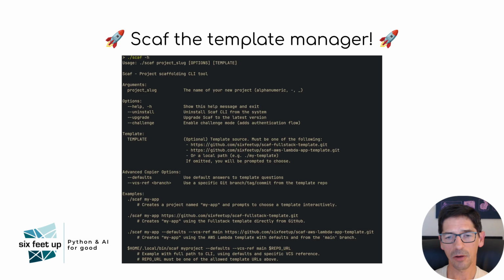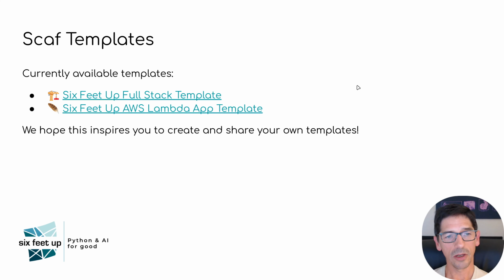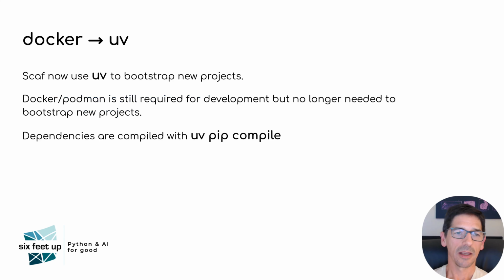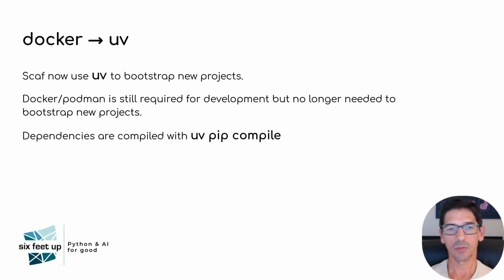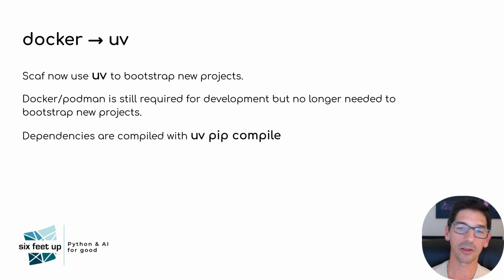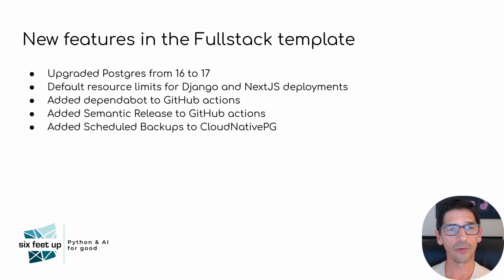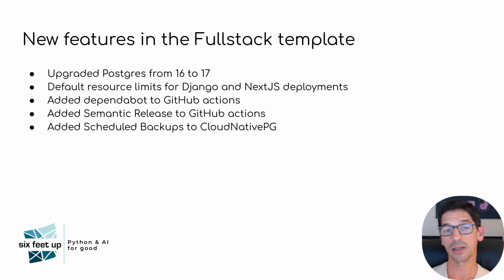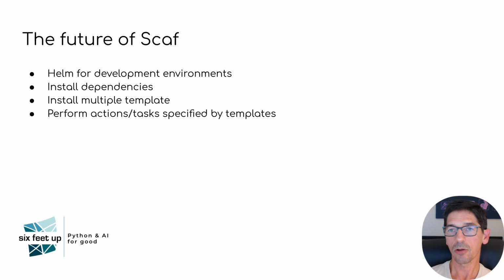Scaf™ Q2 2025: Now a Template Manager to Build Any Stack, Your Way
Scaf™, the powerful project bootstrap tool from Six Feet Up, just leveled up. This quarter’s release marks a major evolution: Scaf is now a template manager, unlocking new possibilities for how developers start and scale their projects.

🎯 What’s New in Q2 2025?
Scaf can now install templates from any public GitHub repo — freeing you from opinionated defaults and opening the door to a diverse ecosystem of community-built templates. Whether you're working with Django, Next.js, or AWS Lambda, Scaf now supports your stack, your way.

🧰 Highlights:
- Templates moved to standalone repos for more flexibility
- Brand new Scaf Light template for ultra-fast Lambda app bootstrapping
- Switched from Docker to uv for blazing-fast, reproducible Python environments
- Faster dependency resolution with uv pip compile
- GitHub enhancements: Dependabot, Semantic Release, and scheduled Postgres backups
- Full Stack Template upgraded to Postgres 17 with default resource limits

🔮 Looking Ahead:
Scaf is becoming the Helm for dev environments — offering composition, CLI dependency management, and action-based workflows. Imagine chaining together templates like Django + GitHub + ArgoCD with one command.

Ready to contribute or build your own?